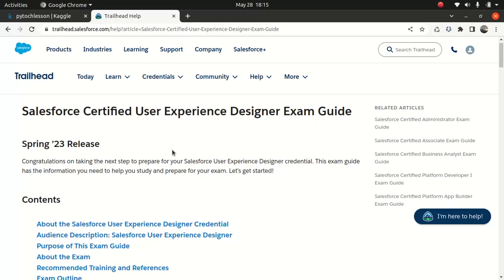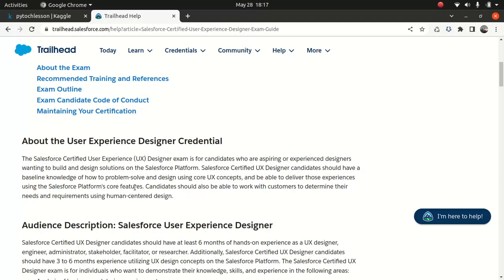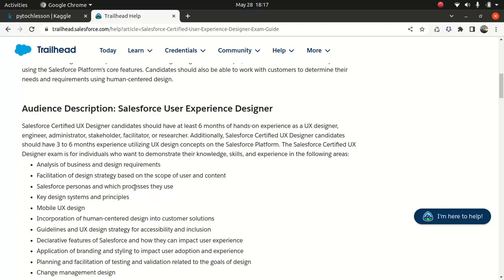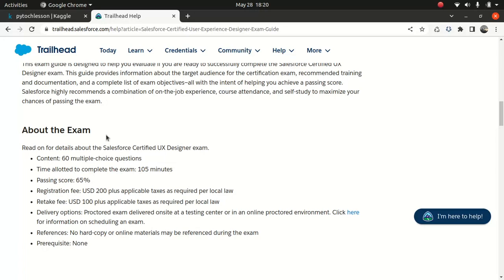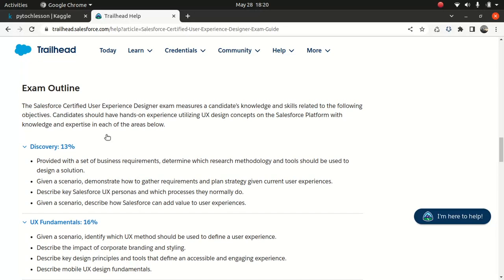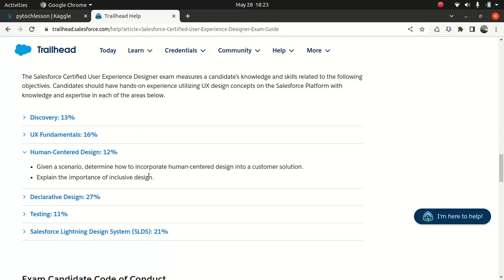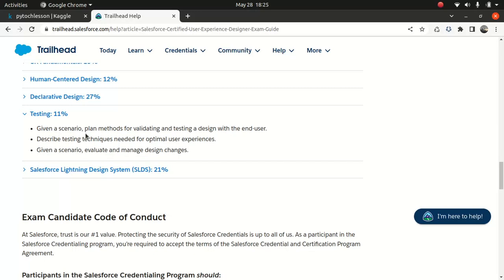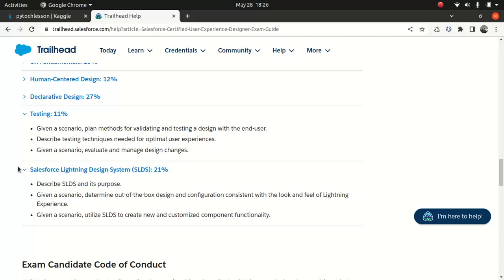Salesforce User Experience Designer Certification Introduction and exam guide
Salesforce User Experience Designer Certification

Introduction and exam guide